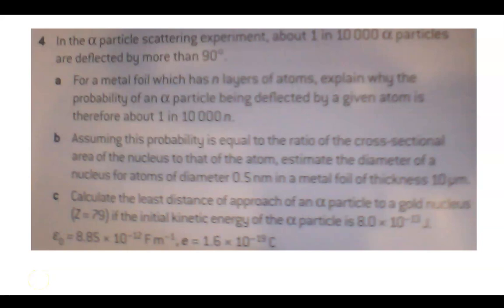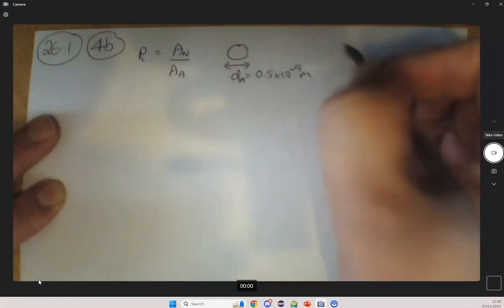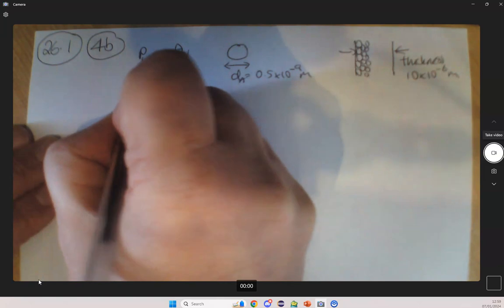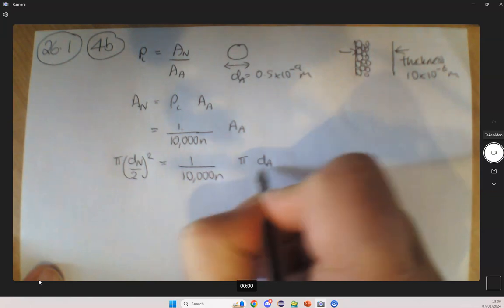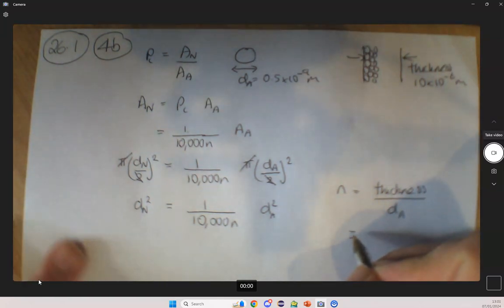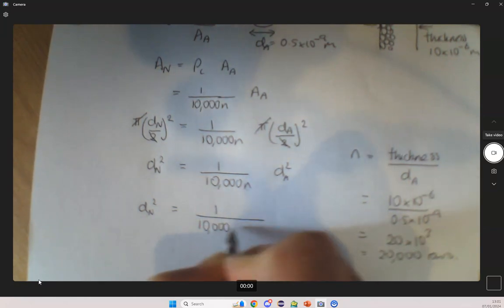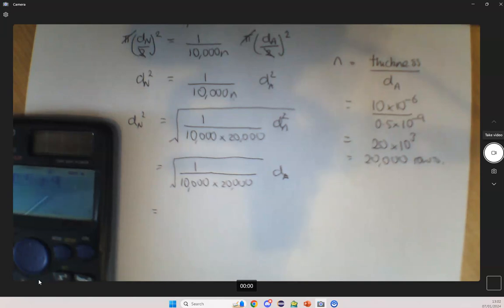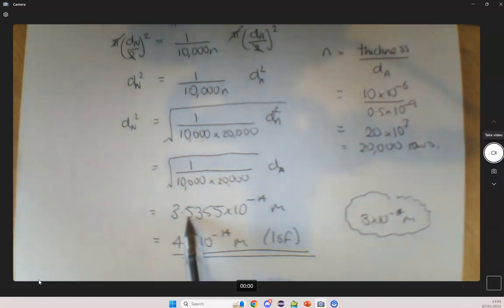AQA Book 26.1 Q4b